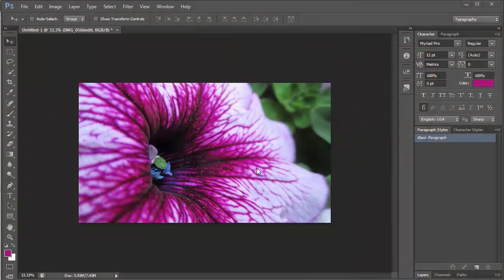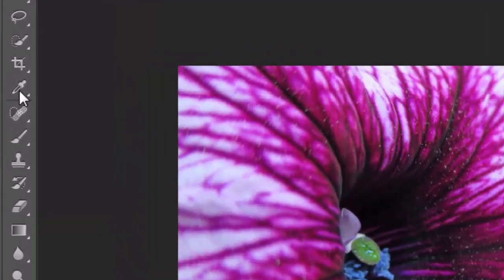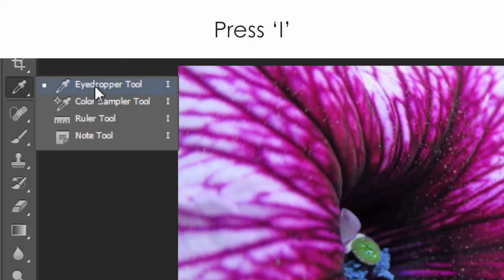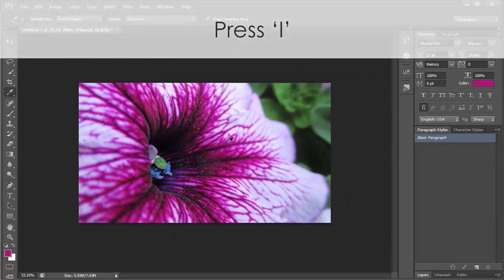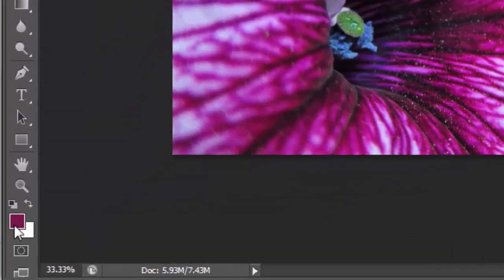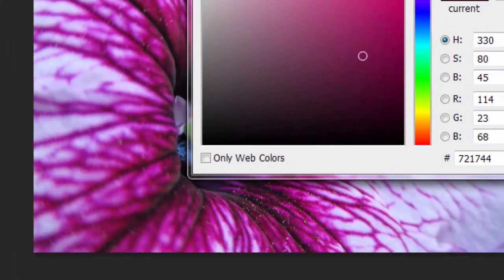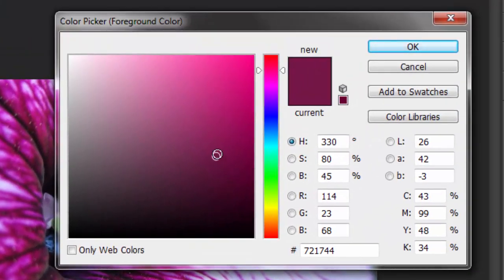Chapter 12 - Eyedropper Tool - Complete Photoshop Udemy Premium Course - Now Free on YouTube